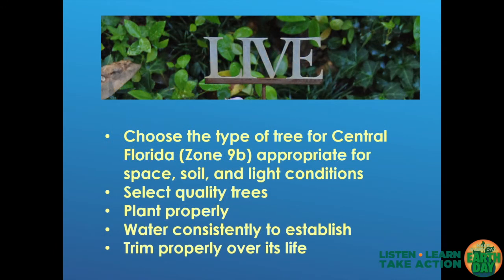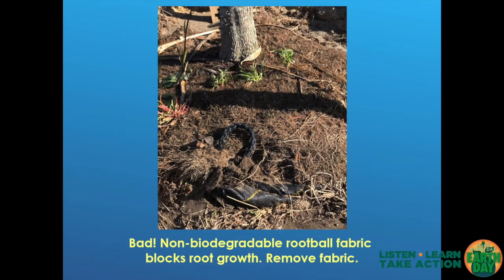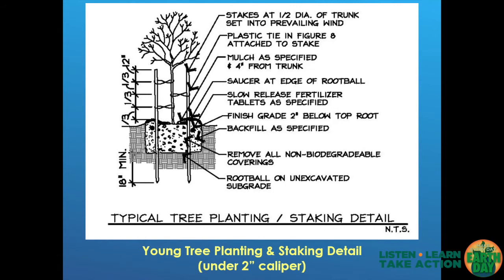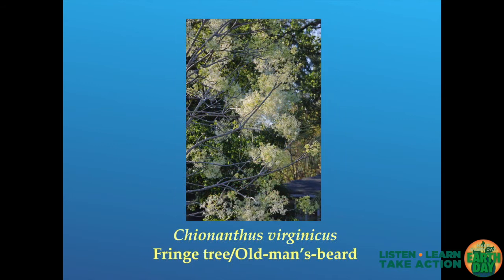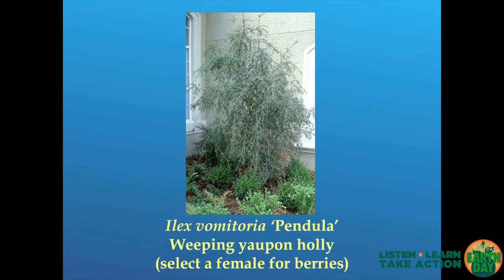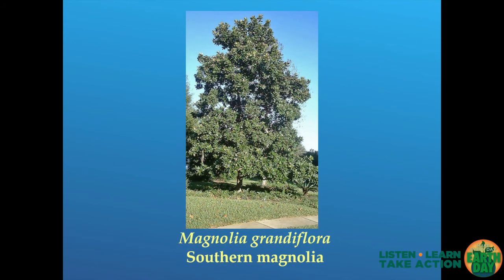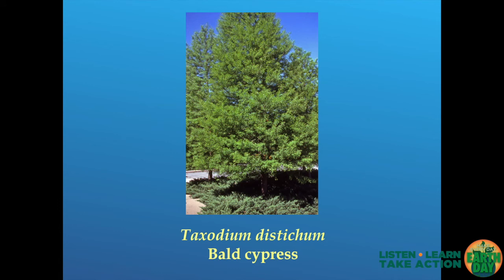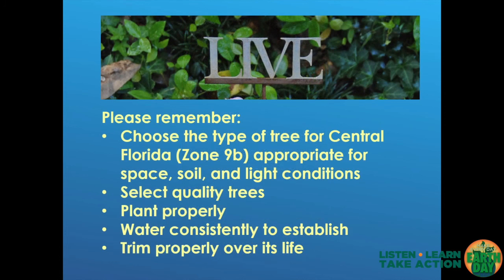Tree Selection & Planting for Central Florida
Stephen Pategas, Hortus Oasis Landscape Design Co-Owner, explains tree selection & planting for Central Florida. He explains tree "no no's" (invasive trees), what to look for when selecting a tree, best practices on how to plant it and recommends specific trees that do great in the Central Florida region.

Learn more about Hortus Oasis Landscape Design � hortusoasis.com

Access the Winter Park Earth Day Video Series Schedule �
Watch the weekly videos on our Facebook, YouTube and Vimeo pages.